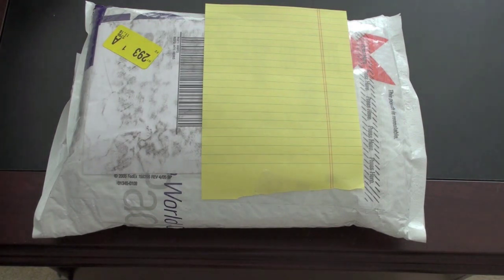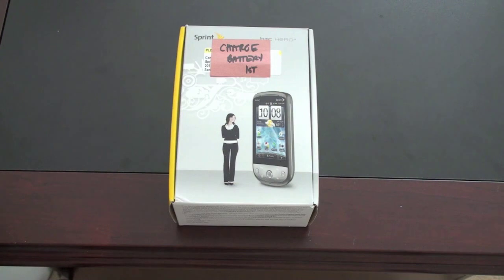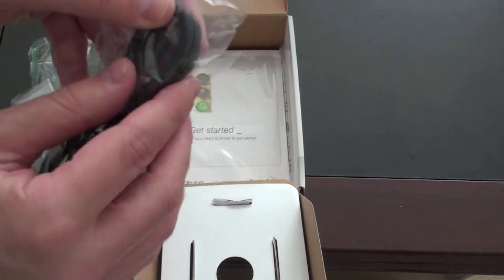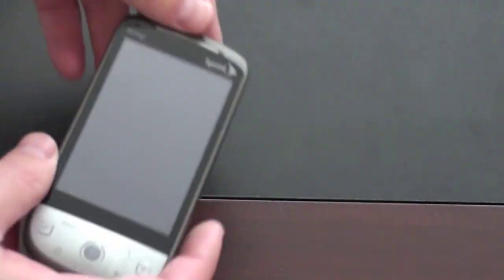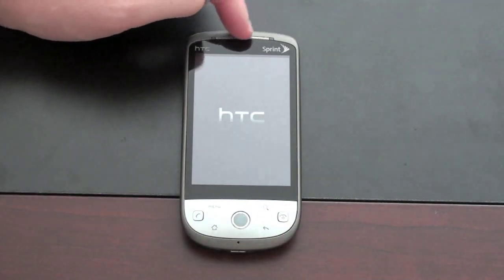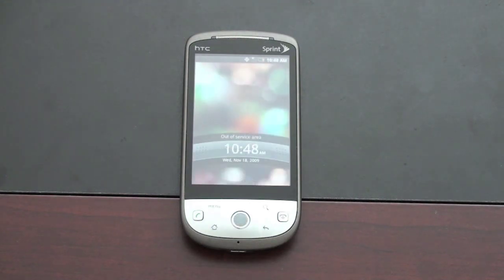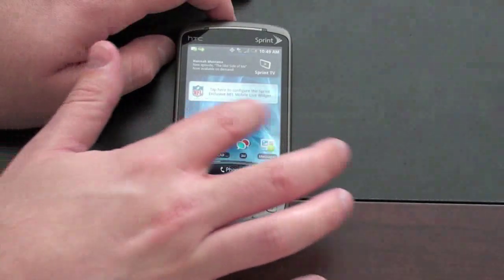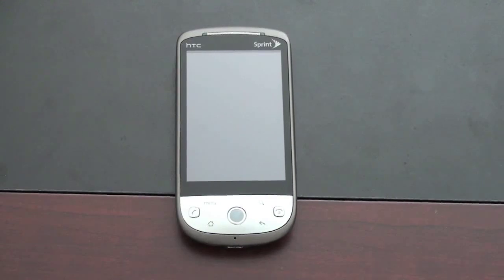HTC Hero for Sprint Unboxing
Unboxing and taking a quick look at the redesigned HTC Hero for Sprint.